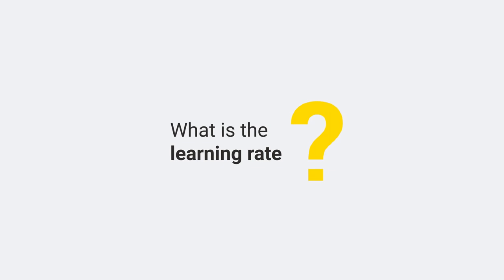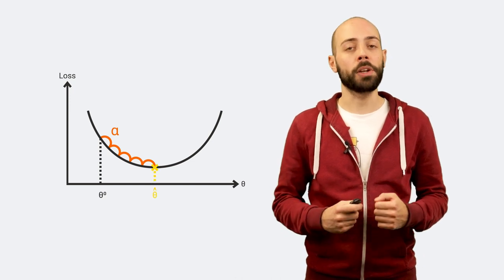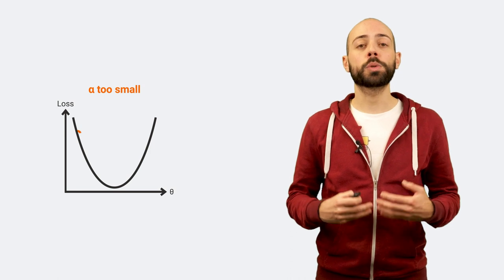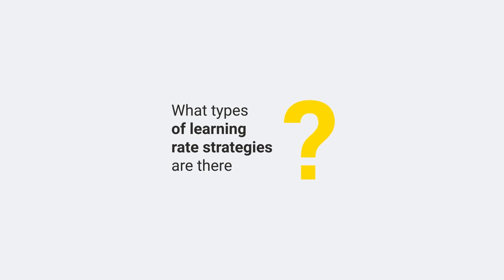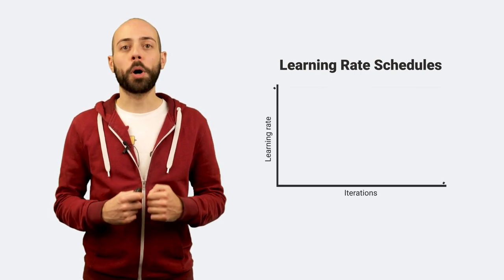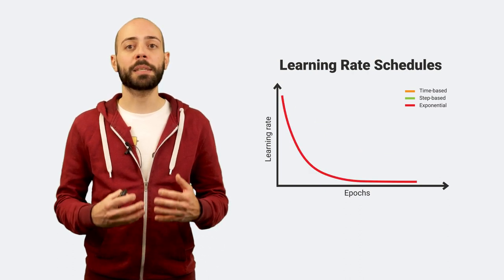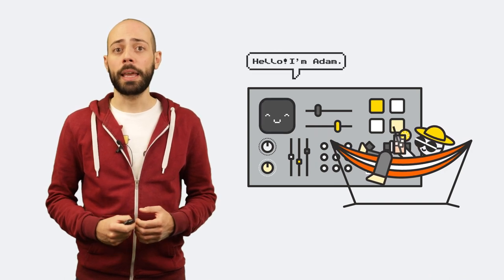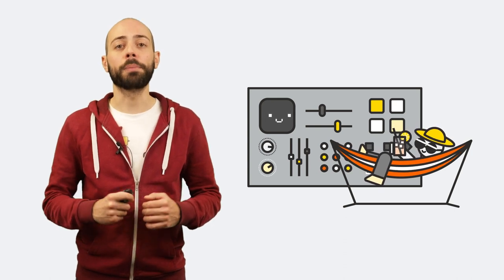Data Science Pronto! - The Learning Rate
What is the learning rate? A short answer by Roberto Cadili.